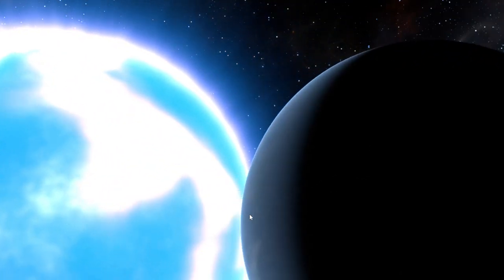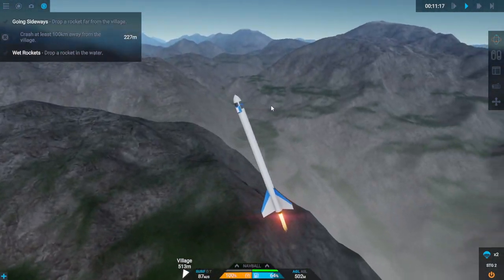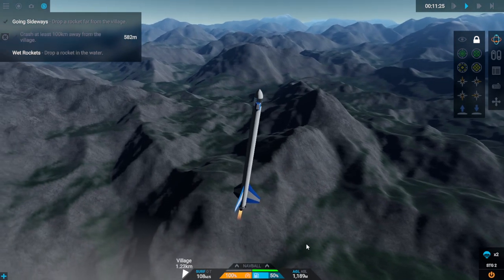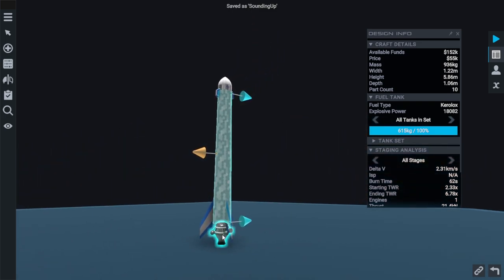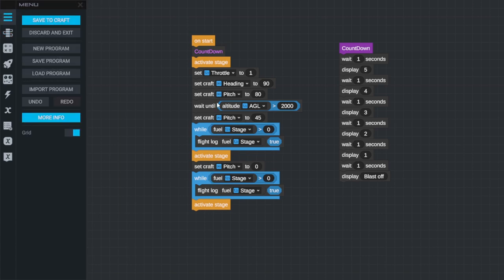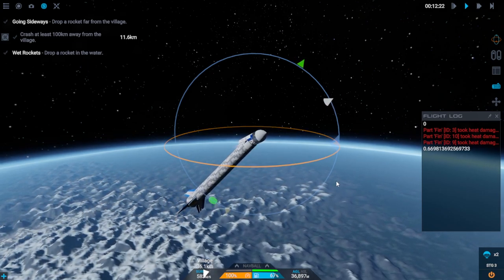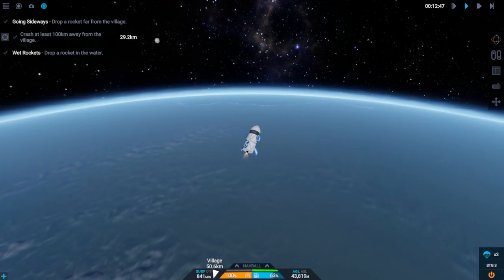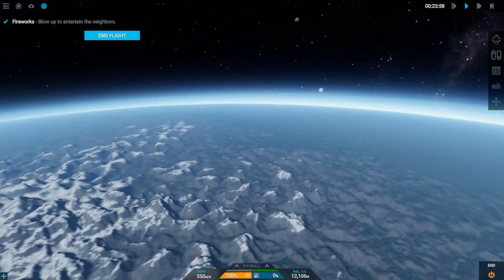Juno Vizzy only 3 | Learning to Survive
Juno New Origins is a vehicle builder masquerading as a rocket game. With its all many features, I think our favourite has to be the Vizzy scripting interface for AI control.